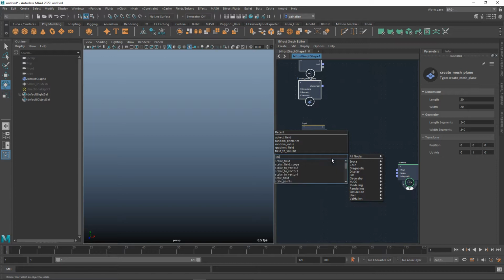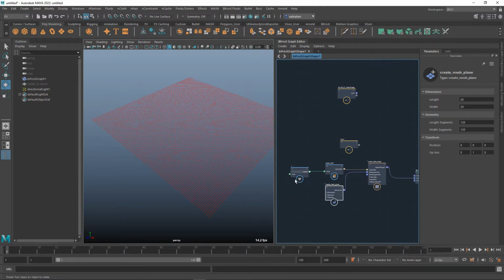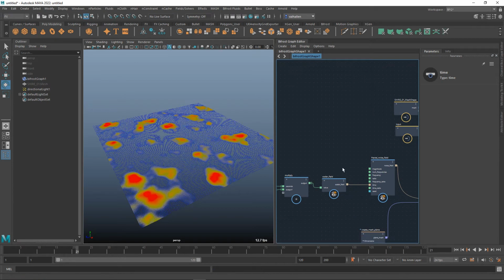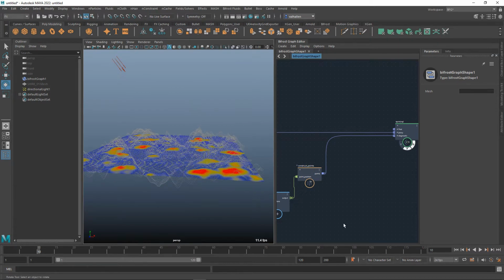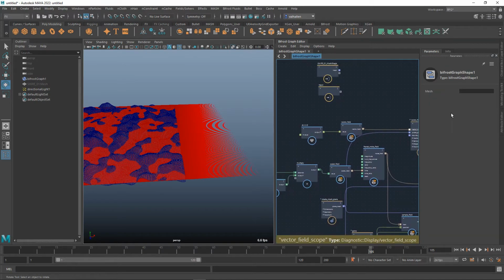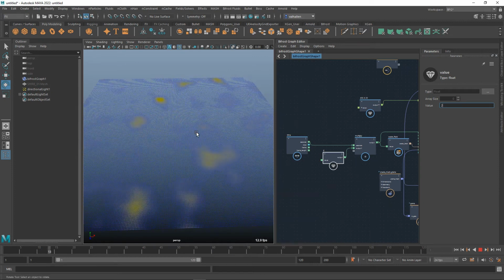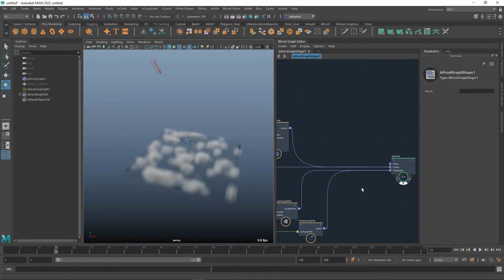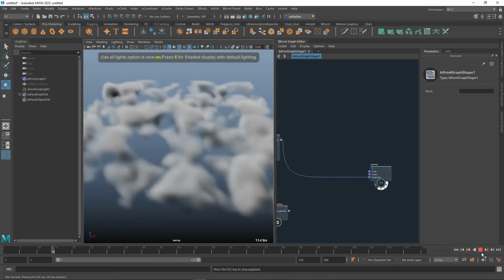Out! in the Fields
A video in which we discuss the name of things, the universe, adjectives and all with 1.7% less umms, ahhs and swearing.

Also shout out to The Maya Guy! Who taught me over 87.4% of what I know about fields in BF.